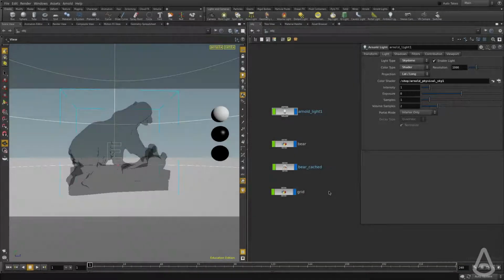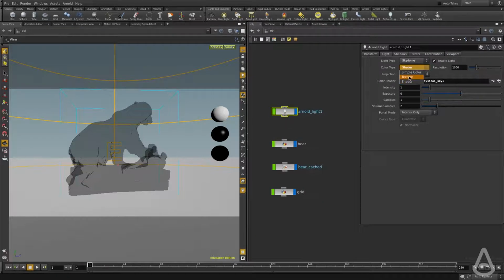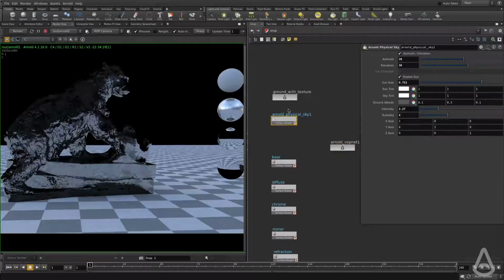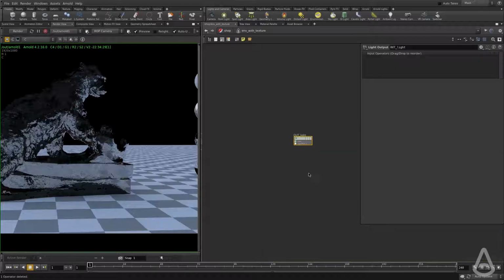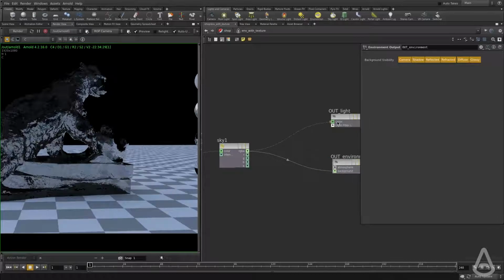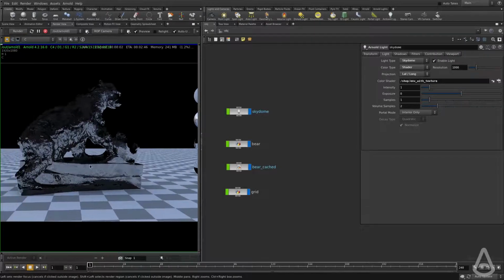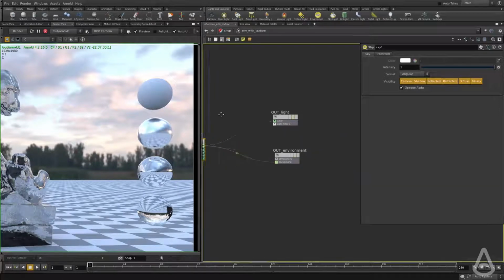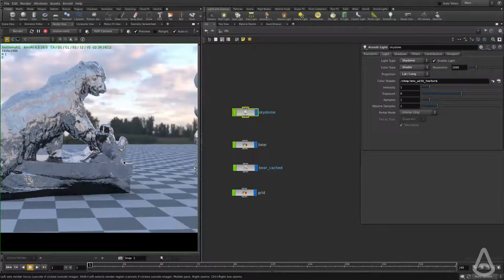21 arnold sky shader